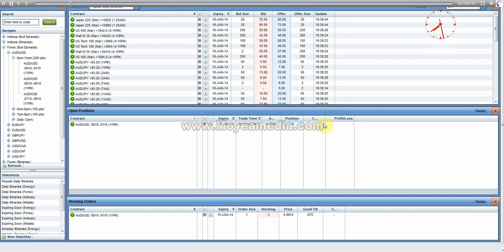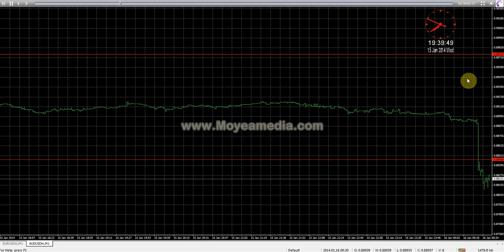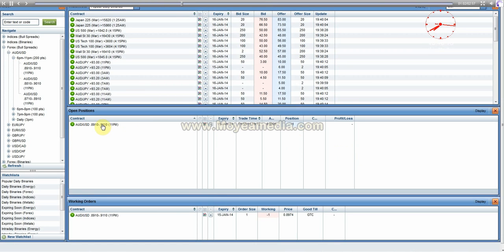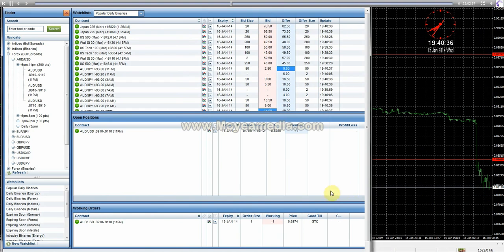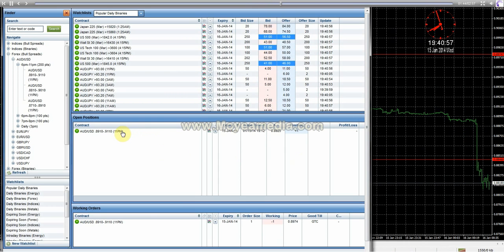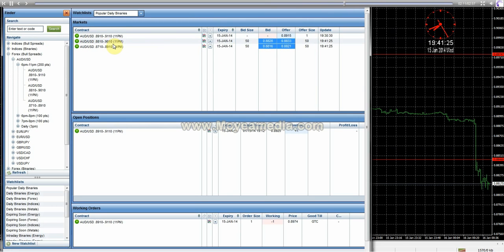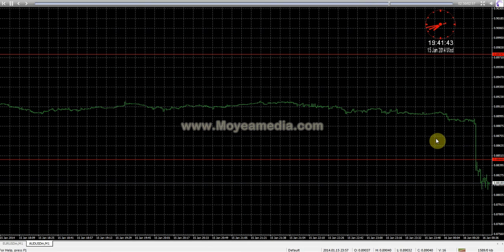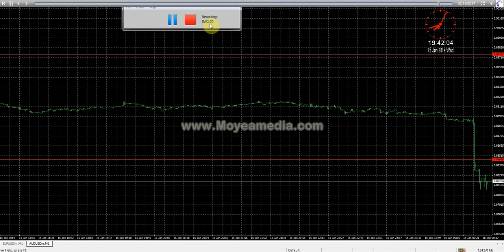Australian Employment 1/15/14 (Nadex-Spreads)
Ignore the pause at the start, it continues. This video should of been great. I recorded it perfectly from start to finish, I showed how I entered the trades, I showed my take profit getting hit and lots more but when I finished recording I got an error that said the file was too large. Long story short the original video was lost. I had to re record a quick walk thru of what happened. I plan on purchasing a new video recording software so in the future hopefully this wont happen again.